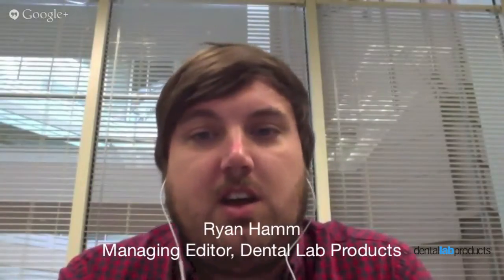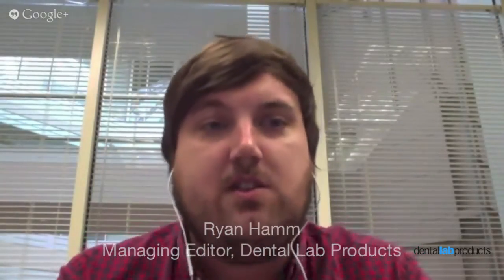Sneak Peek: Dickerman Dental on Straumann CARES Customized Abutments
In our September 2013 issue, we're talking to Dickerman Dental about their experience using Straumann CARES Customized Abutments. The full article will include more about their ROI, the training provided by Straumann and more, but in the meantime, enjoy this peek behind the scenes of the article.